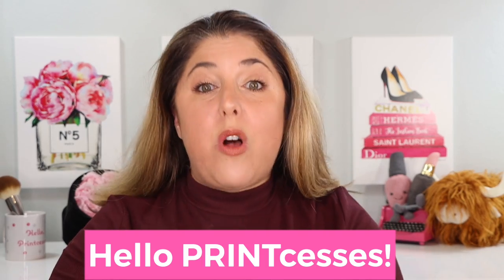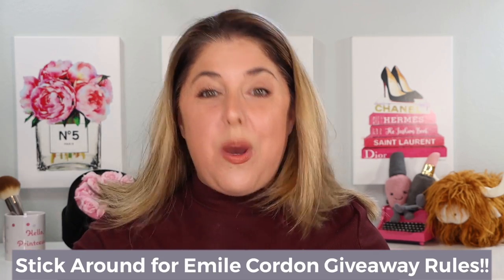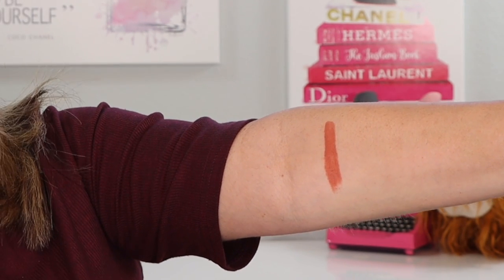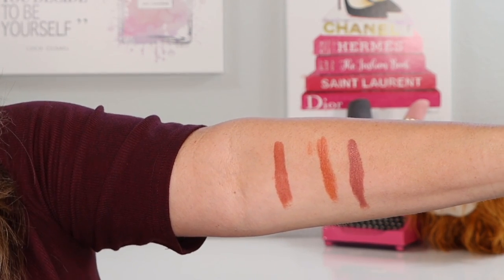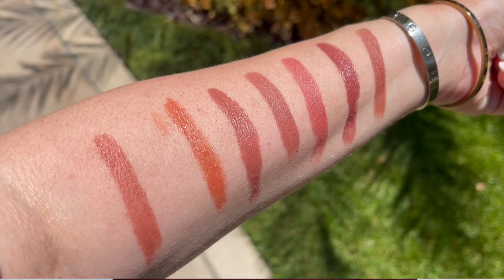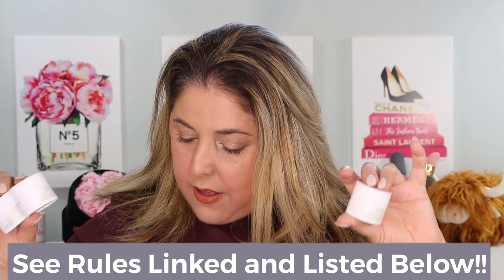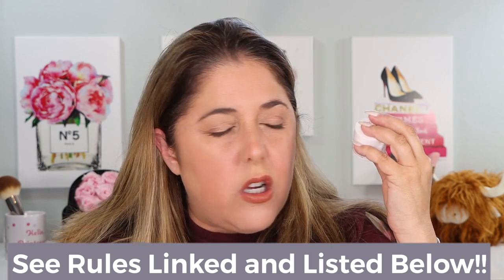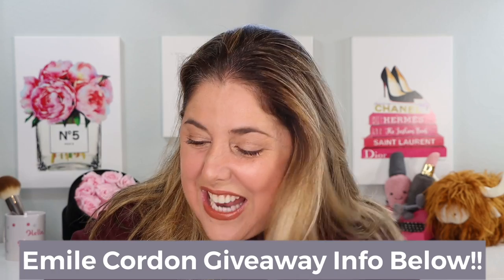NEW Charlotte Tilbury Island Dream Lipstick PLUS GIVEAWAY EMILE CORDON!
Hello PRINTcesses!

**Excited to look at NEW Charlotte Tilbury Island Dream Lipstick!!! AND here is your chance to win an exclusive Nude Kissing Chic Set from Emile Cordon luxury lip care! Set is worth $170**

1) Thumbs up on this Youtube video
3) Follow Emile Cordon on Instagram
All links to sub to newsletter etc., provided in giveaway info link above!!!

Giveaway runs for 7 days after video airs (ends July 19).

Shipping provided by Emile Cordon

👍 Send Me Items:
4712 E. 2nd Street # 546

👇Products Mentioned👇

Charlotte Tilbury Island Dream Lipstick

Charlotte Tilbury Beautiful Skin Foundation in Shade 4W

Huda Beauty FauxFilter Concealer in shades Coconut Flake 2.7N and Sugar Biscuit 3.5N

Charlotte Tilbury Instant Look in a Palette in Sunset Dreamscape

Fenty Wish You Wood eyeliner in Cos I’m Black

My foundation matches for your reference:
Surratt 6